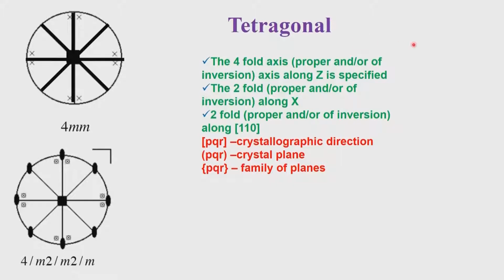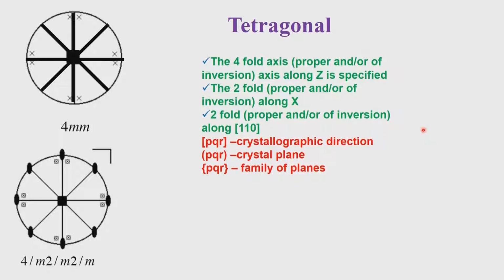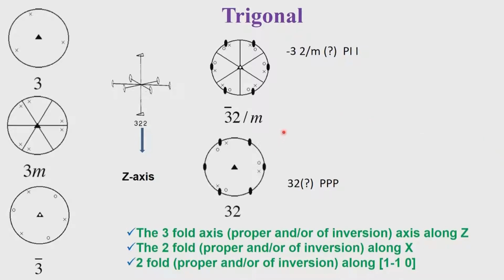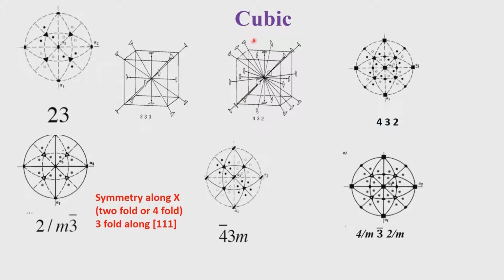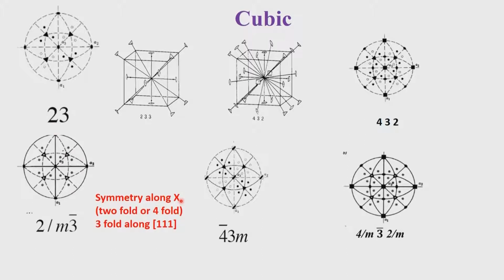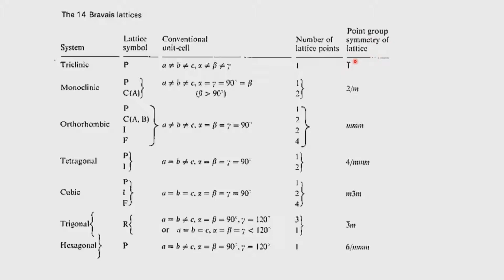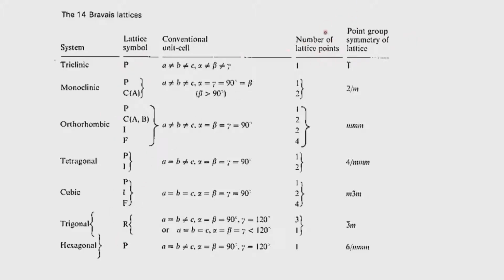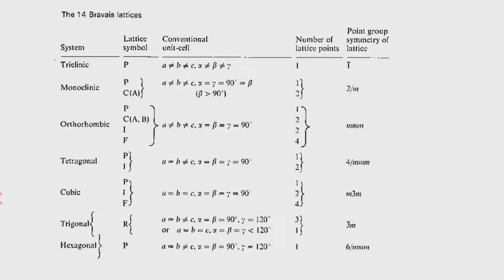Additional Symmetry Elements (Continued)